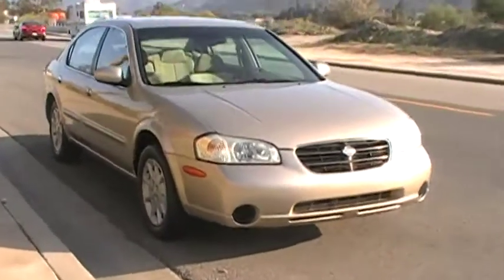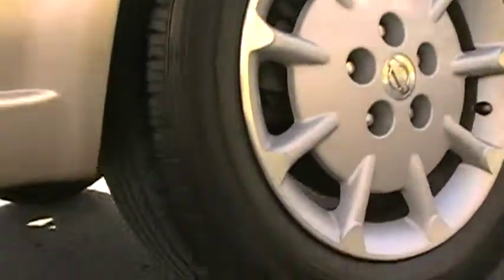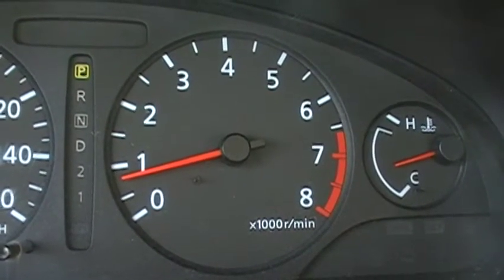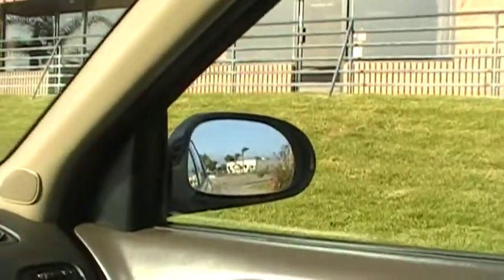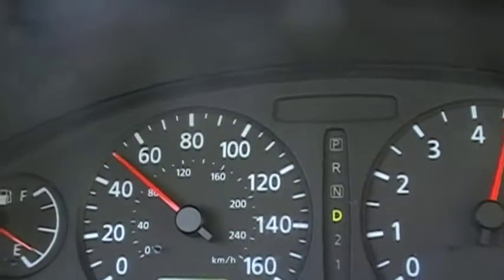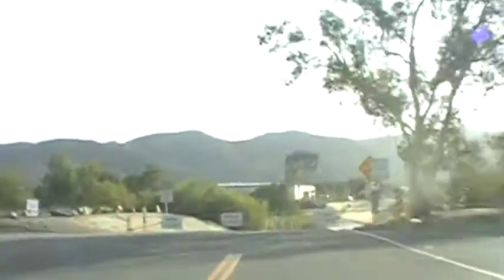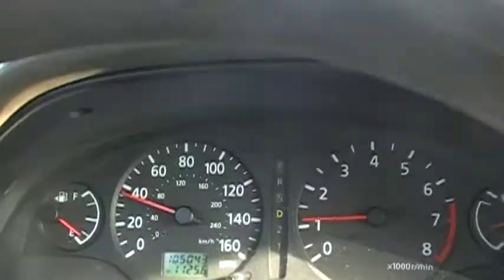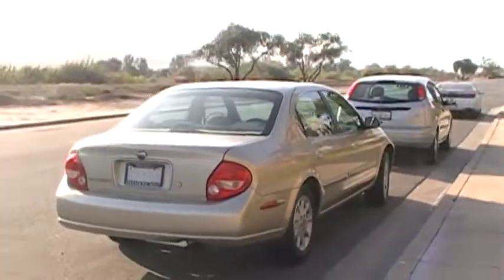2001 Nissan Maxima Test Drive Video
2001 Nissan Maxima for sale. Temecula CA